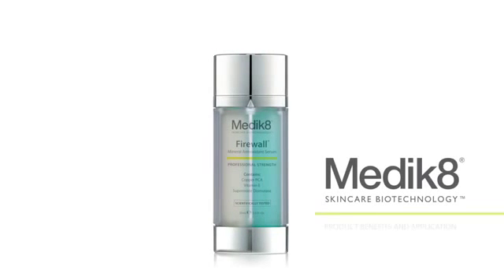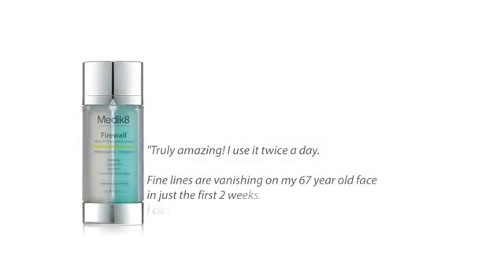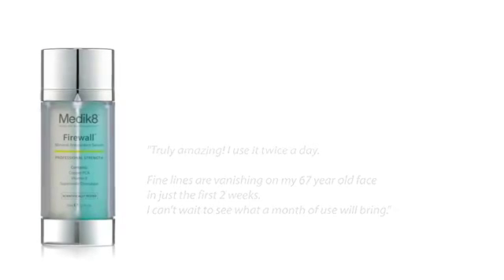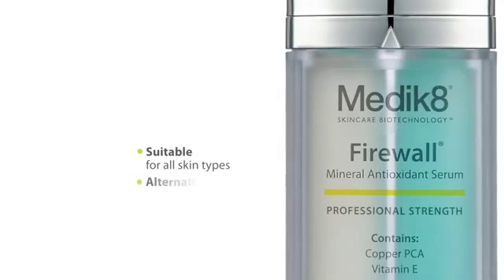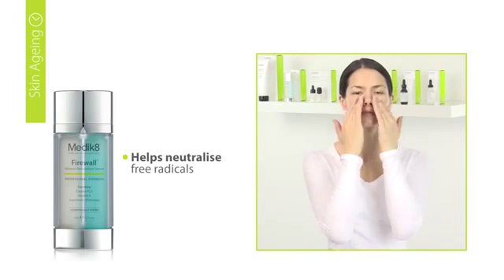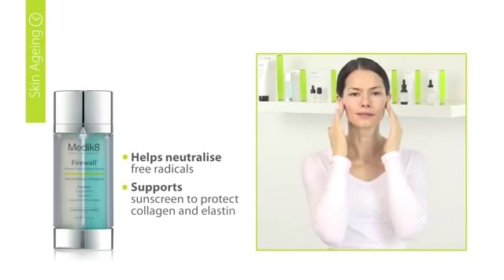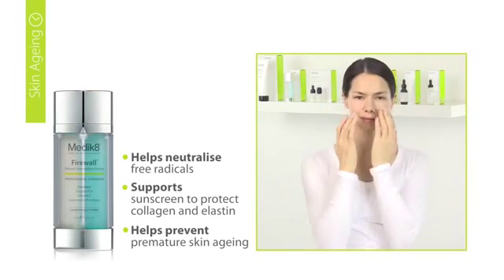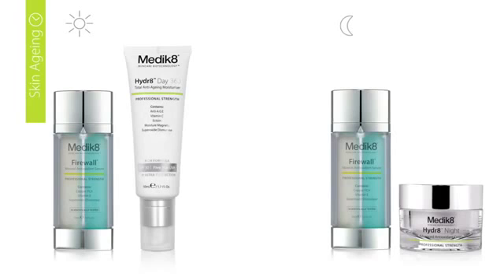Aplicare Serum Antioxidant cu spectru larg Medik8 Firewall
Aplicare Serum Antioxidant cu spectru larg Medik8 Firewall pentru revenirea si refacerea imediata a sanatatii pielii.